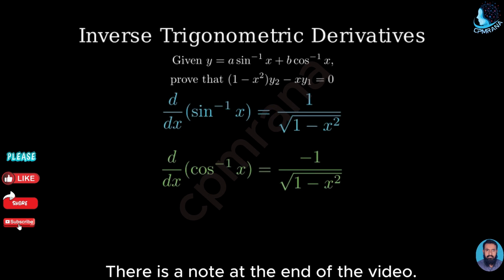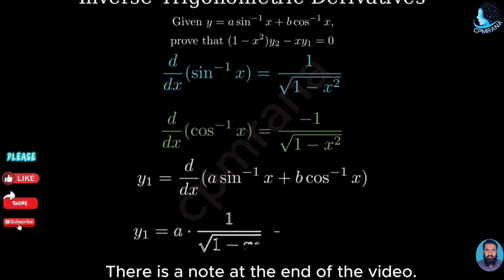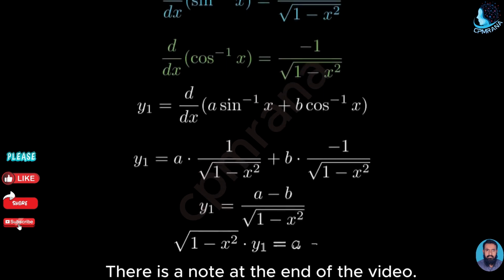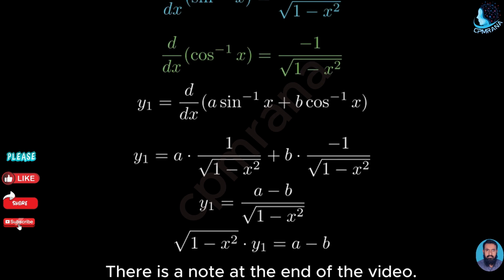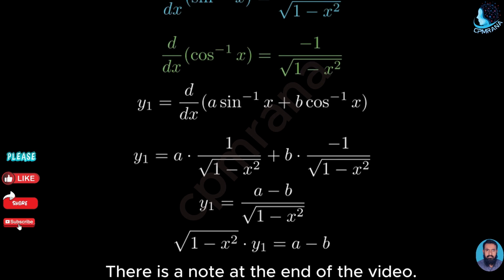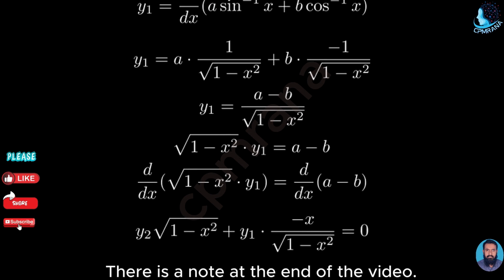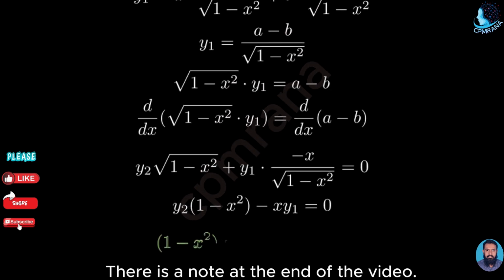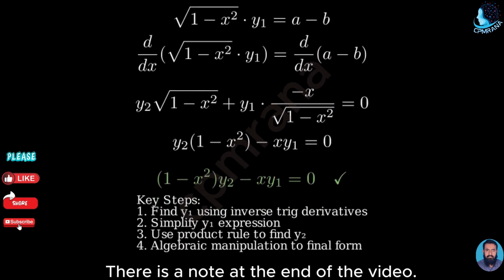Mastering Inverse Trigonometric Derivatives: Step-by-Step Proof Explained[y=asin^(-1)⁡x+bcos^(-1)⁡x]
Question:
Given y=asin^(-1)⁡x+bcos^(-1)⁡x, prove that (1-x^2)y_2-xy_1=0.

Dive into a comprehensive guide on differentiating and proving expressions involving inverse trigonometric functions. This tutorial provides a clear, step-by-step explanation of how to work through complex derivatives and algebraic manipulations. Whether you're a student or a math enthusiast, this video will enhance your understanding and help you tackle similar problems with ease.